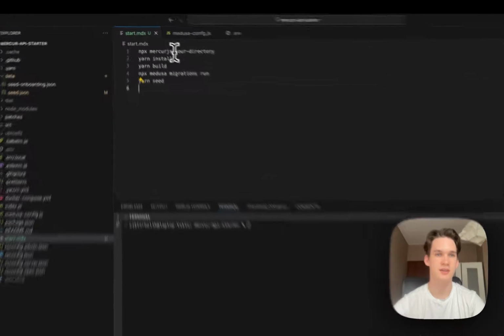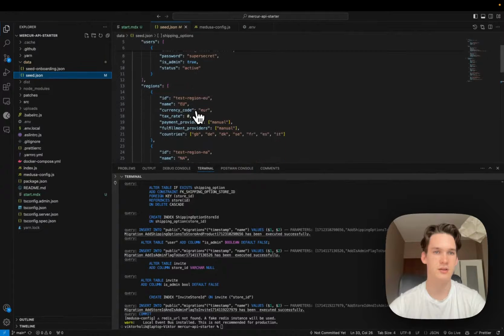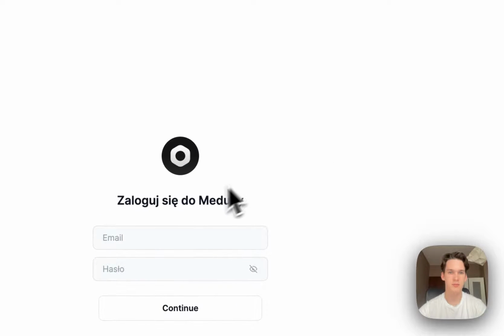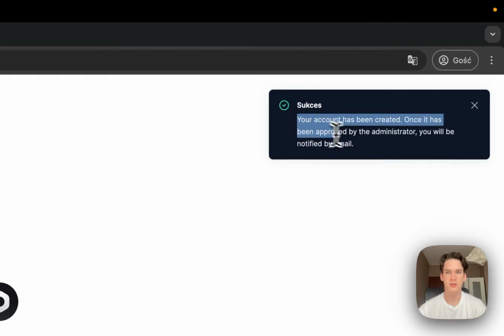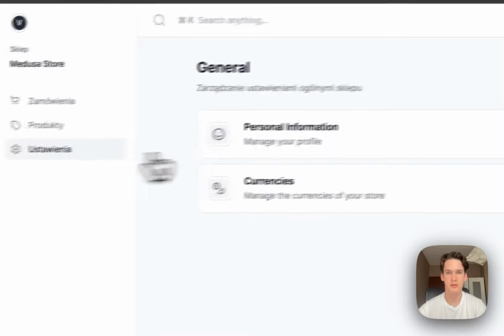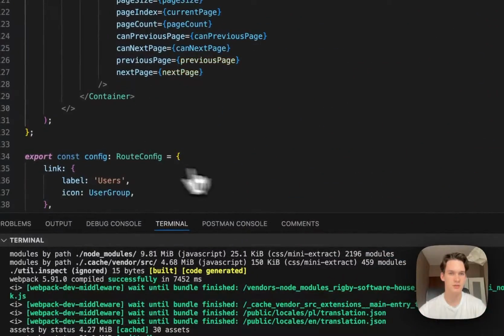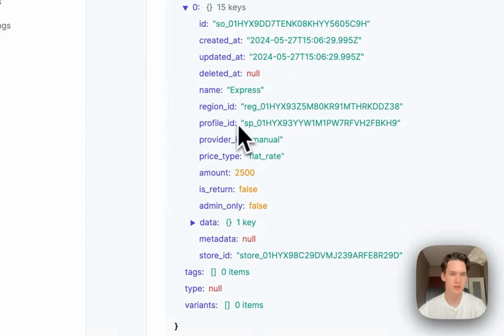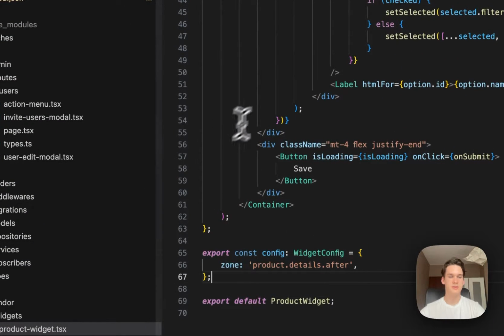How to Get Started with Mercur Marketplace?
Mercur is the JavaScript opensource platform for building multi-vendor marketplaces. Built on top of Medusa.js, it simplifies the development of customized marketplaces.

Today, we'll be showing you how to get started with it. By the end of this video, you'll have a fully functional marketplace with both admin and vendor panels along with their features.